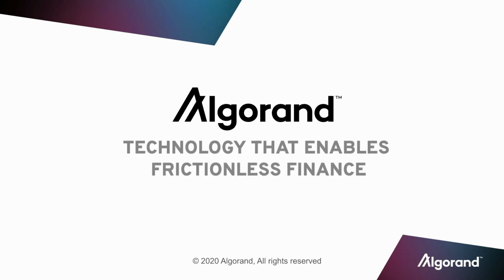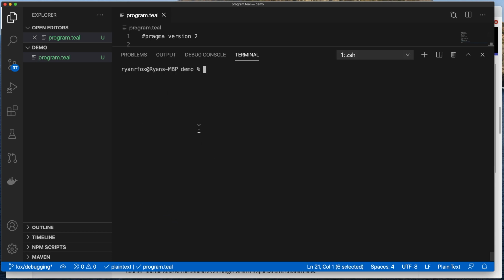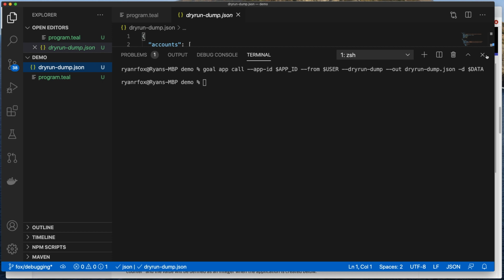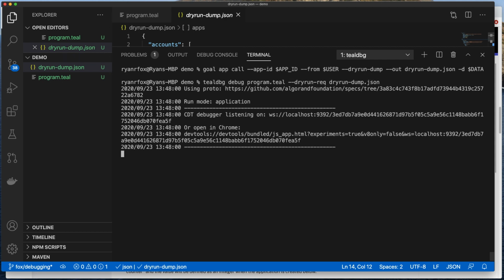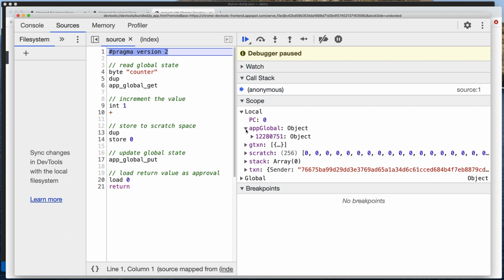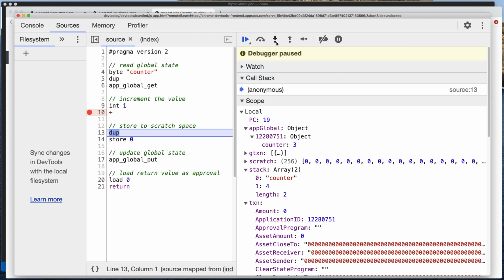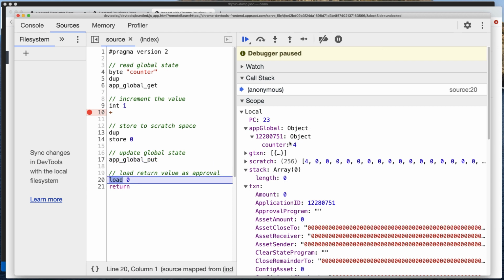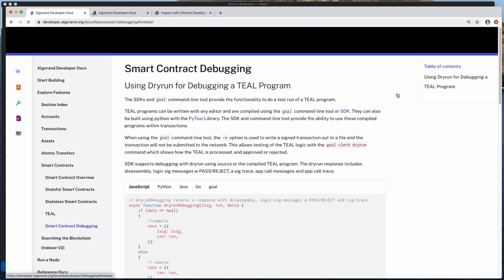Debugging an Algorand Smart Contract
Debugging an Algorand smart contract is easy using the TEAL Debugger, a suite of command line and browser based tools.